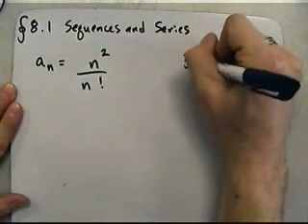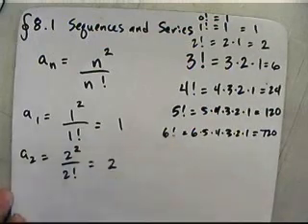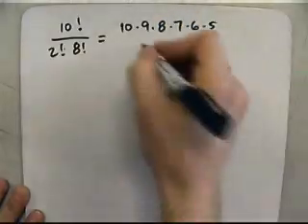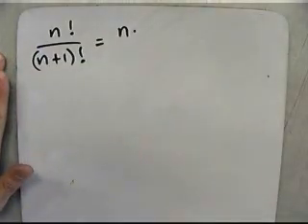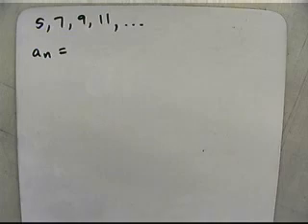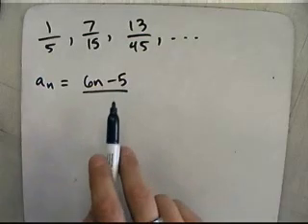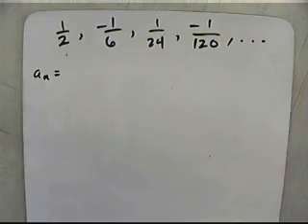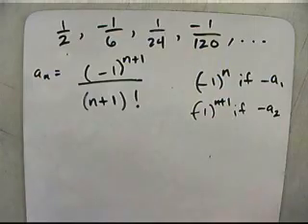8 1 Sequences and Series